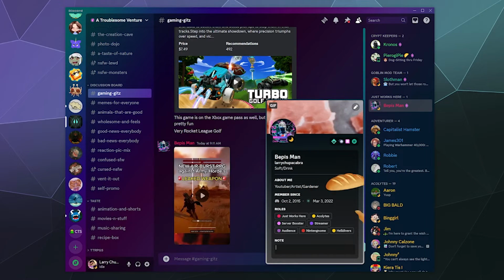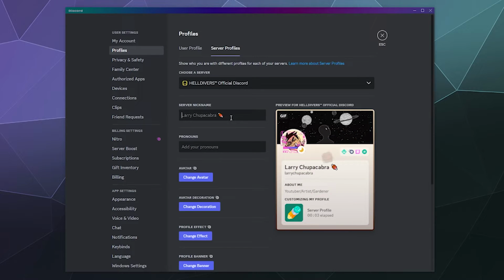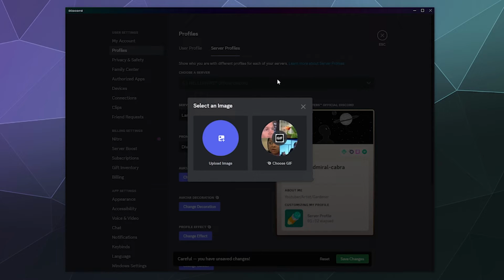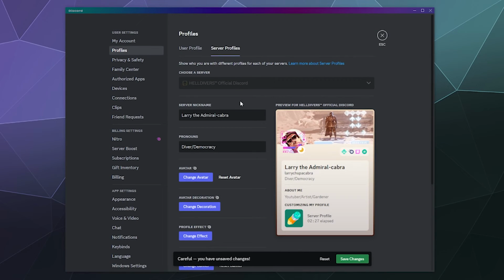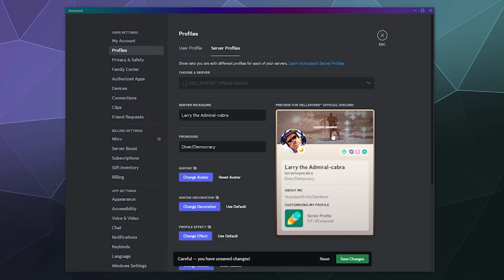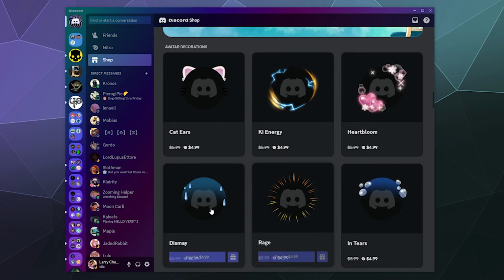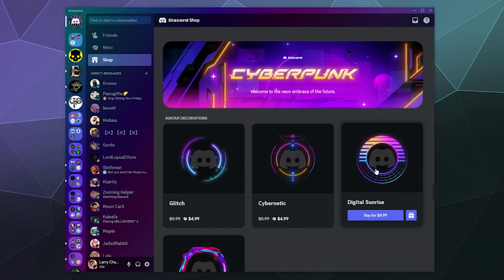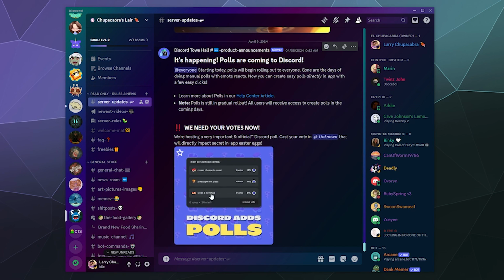How to Setup Unique Profile Animations for EVERY DISCORD SERVER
Detailed guide on how to setup custom profiles on every server using Discord Nitro. Which now allows you to set specific profile animations for every server that you are a member. You can use a different animation for every custom profile that you create. Just go to your user settings, find the "Profile" section, and then you can use the dropdown menu to select a server you want to create a custom profile for.

Complete NordVPN Setup guide. Showcasing everything from how to turn on the VPN functionality, to connecting to different servers around the world, advanced security, web-protections, and more! Created and updated for 2024.